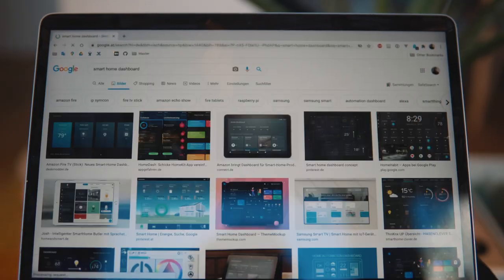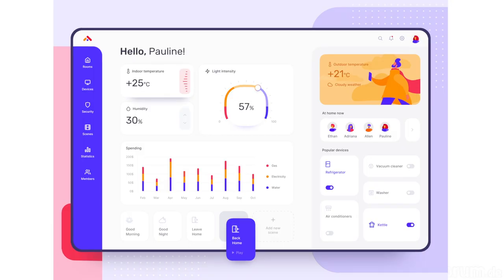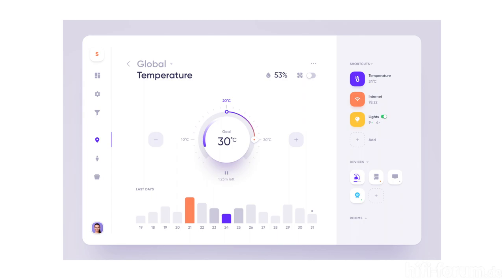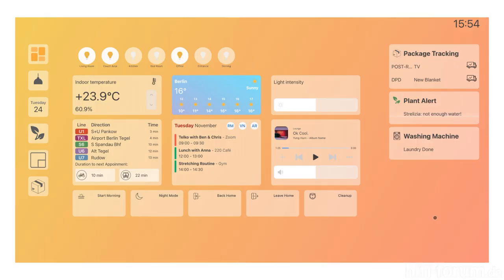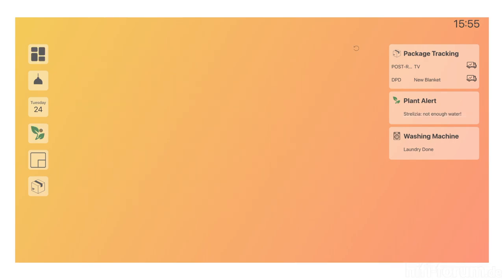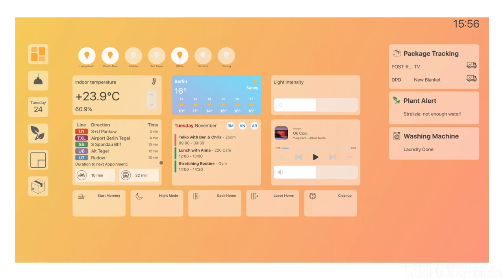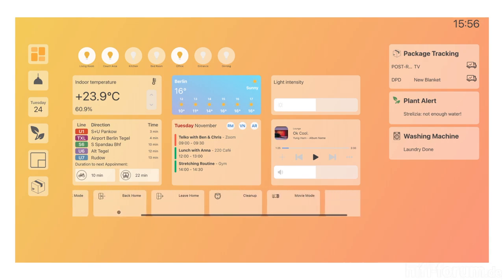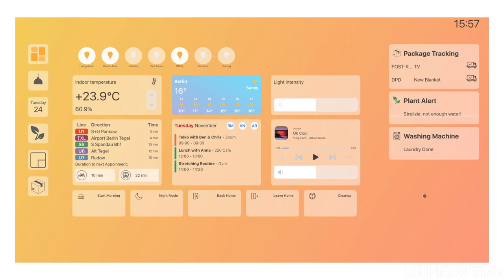smart home dashboard: open source project // EP 1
In this video I show my idea and work in progress about my smart home dashboard

📔  Chapters:
0:00 Introduction
0:28 Current situation of home dashboards
1:14 Project Goals
1:55 Demonstration
3:46 Outro